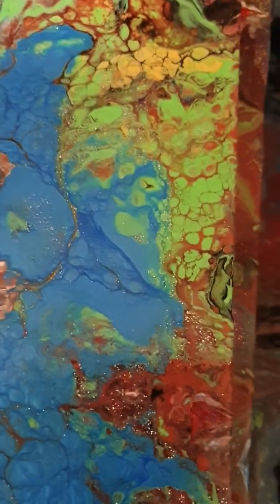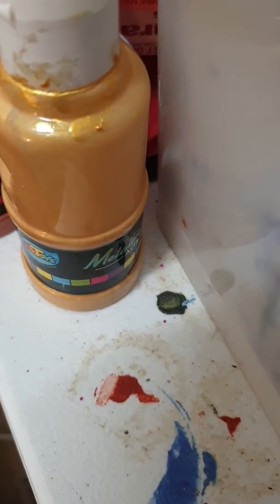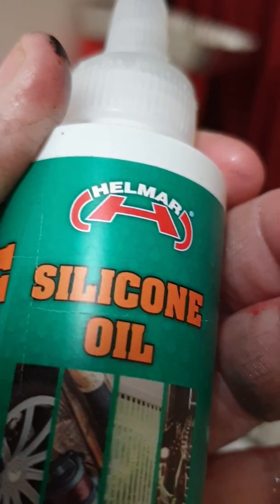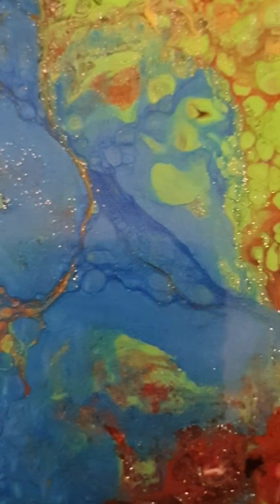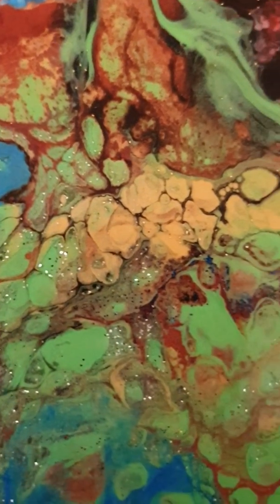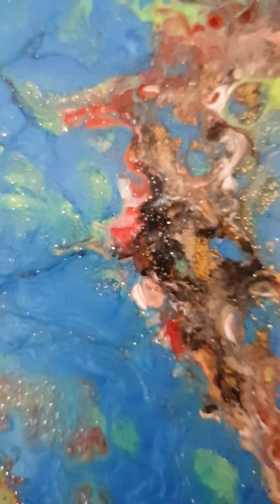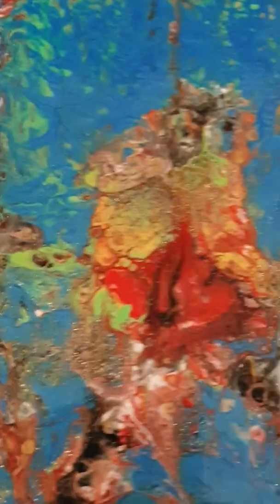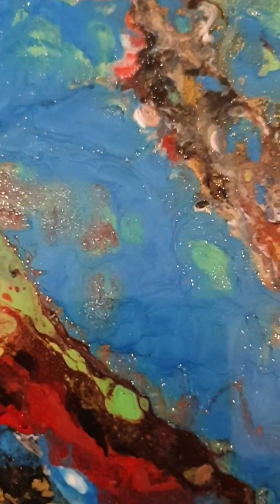Colander pour number 2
Very color I had all mixed with pva glue water and Helmar silicone  oil H4000 it's working .